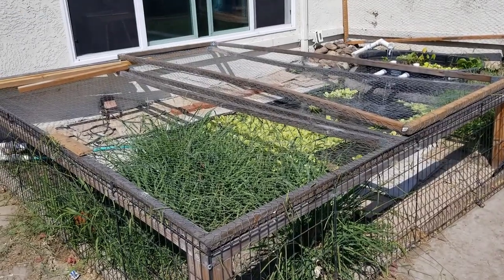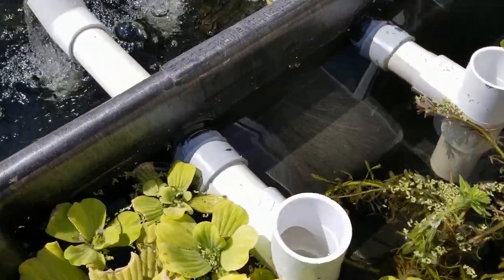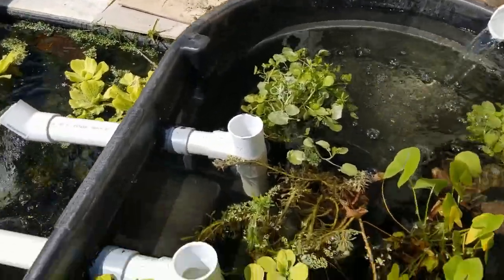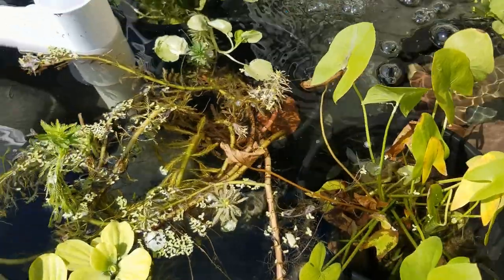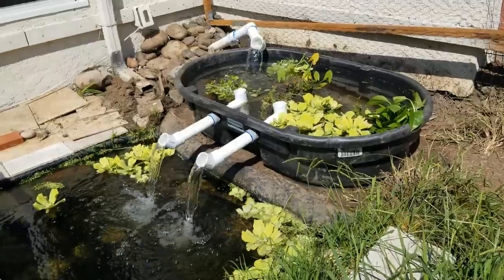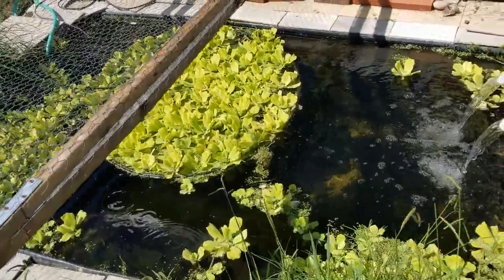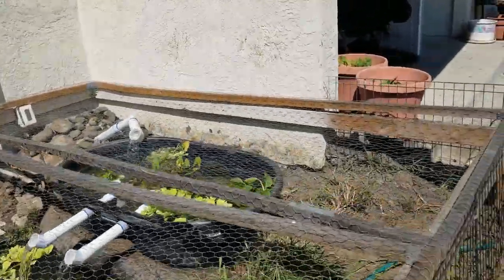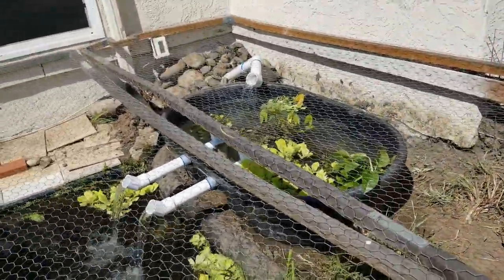DIY TURTLE POND - WATERFALL REDESIGN Part 3 - COMPLETED!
Here's the completed redesign of the turtle pond waterfall!